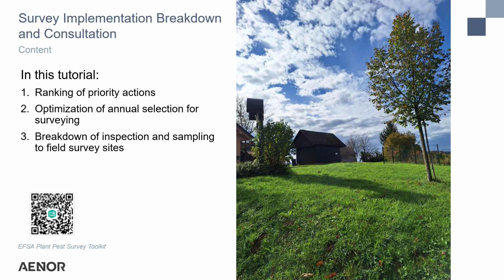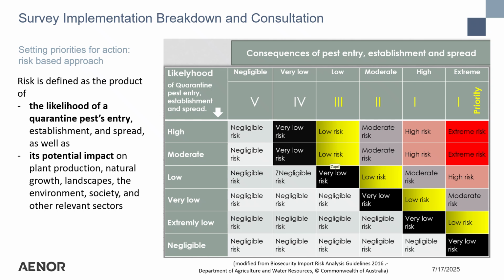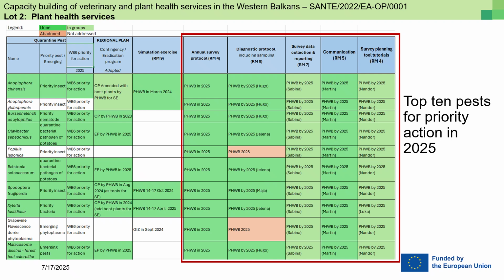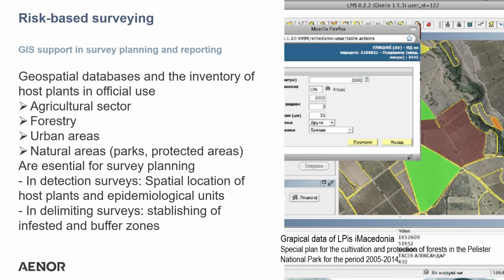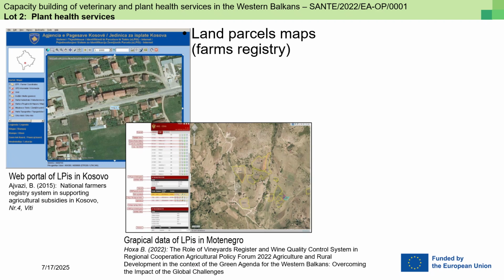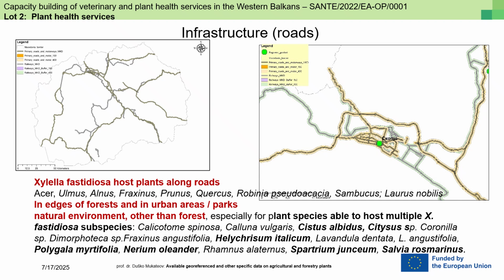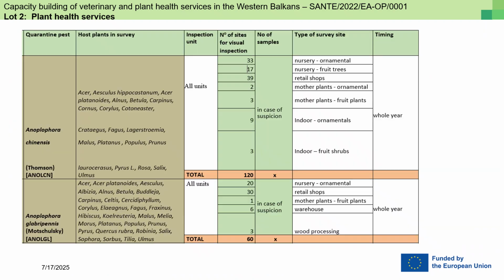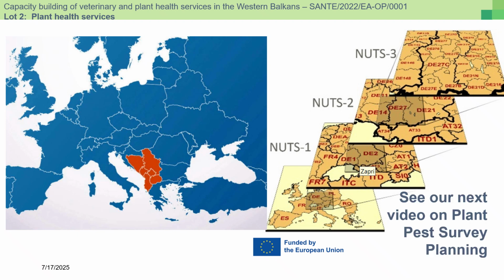Drafting an annual survey plan and consultation with survey providers (Part 7)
In the series of advice on annual survey planning and reporting, the seventh video focuses on dividing the matrix of selected pests, determining the number of survey sites and samples per region and local unit, and seeking agreement for implementation.
A detailed distribution of surveillance activities is presented, and the setting of risk-based and impact-driven priorities is explained. The video covers how to rank priority actions in the annual survey and how to begin risk-based annual selection of pests to be surveyed, categorized by moderate, high, or extreme risk.
The identification of risk factors and risk areas is also explained, along with the appropriate types of survey sites for each selected pest.